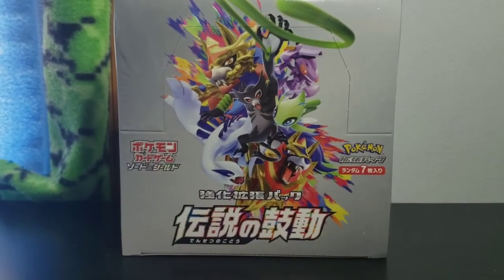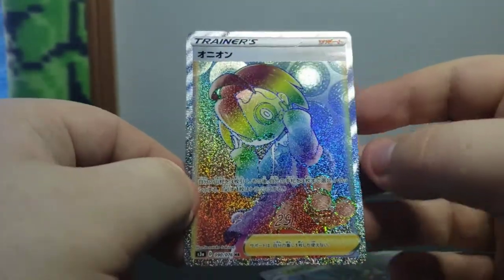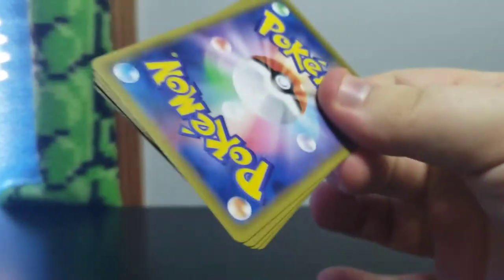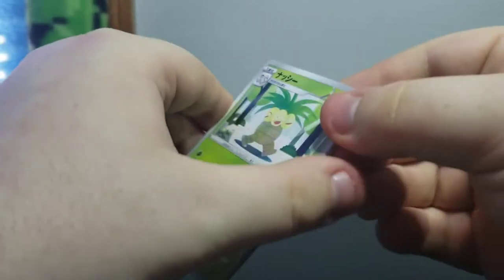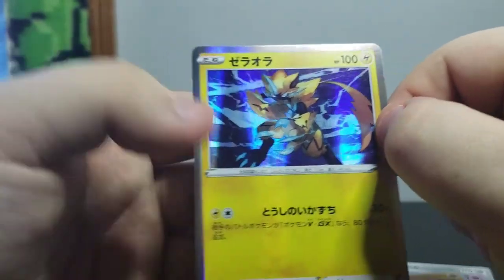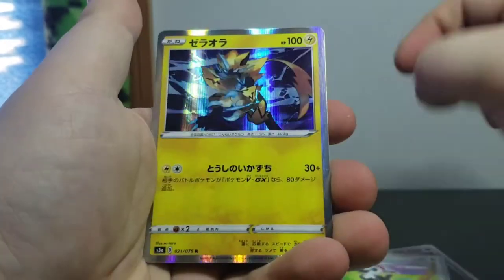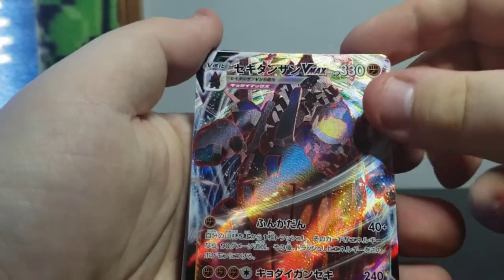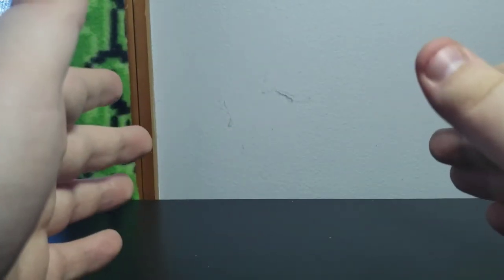Unboxing Pokemon Sword & Shield Heart Break set!!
Hellooooo everybody! I hope you enjoyed! I hope you all have an amazing day!